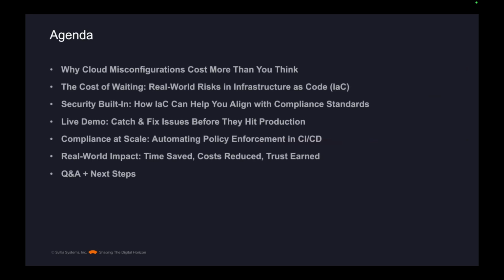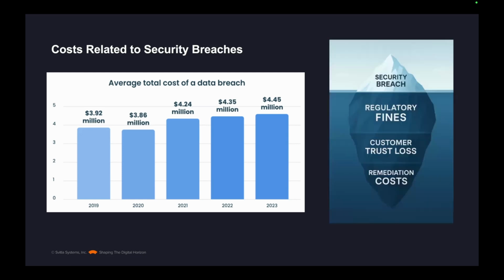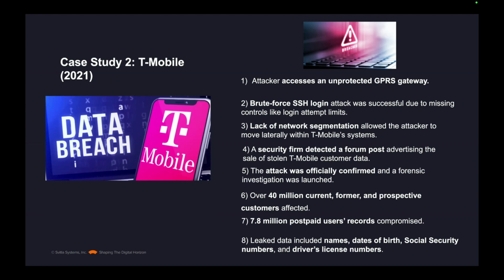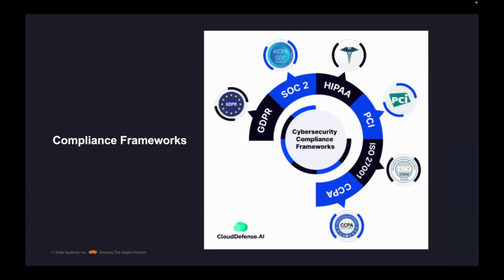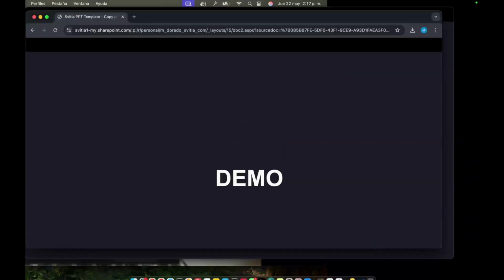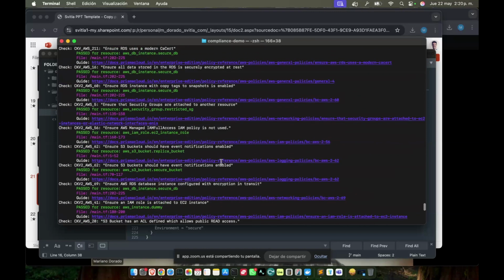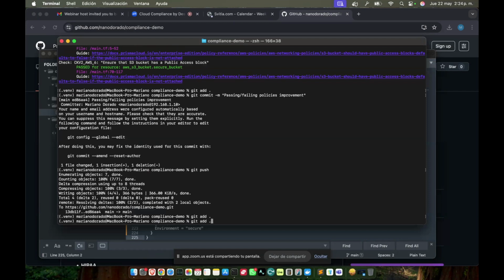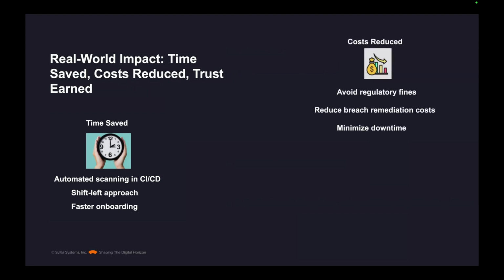Cloud Compliance by Design: Reduce Risk, Cut Costs, Ship Faster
Cloud misconfigurations are among the top reasons for security breaches, operational inefficiencies, and ballooning costs. Review our live session where we have explored how Infrastructure as Code (IaC) and tools like Checkov can help you design cloud compliance from day one—automatically.

This executive-level webinar will guide you through the real costs of waiting to secure your infrastructure and demonstrate how to integrate compliance and security into every step of your deployment pipeline.

🧠 What You’ll Learn:
- Why late-stage cloud misconfigurations are so costly
- Real-world examples of cloud breaches and inefficiencies
- How to align with compliance frameworks like GDPR and NIST using IaC
- How to detect and fix misconfigurations before they reach production
- How to automate policy enforcement within your CI/CD pipelines
- Practical Gains from Proactive Compliance

👥 Who Should Check Out This Video:
CTOs, CIOs, CISOs, Cloud Architects, DevSecOps leads, and compliance professionals looking to reduce cloud risk and accelerate secure delivery.

📝 Agenda Highlights:
- The hidden costs of misconfigured cloud assets
- Aligning IaC with key compliance frameworks
- Live demo: Real-time detection using Checkov
- Automating policy enforcement in your CI/CD pipeline
- Success stories and measurable impact
- Live Q&A and next steps

🎤 Meet the Speaker:
𝐌𝐚𝐫𝐢𝐚𝐧𝐨 𝐃𝐨𝐫𝐚𝐝𝐨, Senior Security Analyst at Svitla Systems, is a cloud security expert with extensive experience in AWS, cryptography, Identity and Access Management (IAM), and DevSecOps. Certified by HashiCorp and AWS, Mariano has helped global companies design secure, compliant, and efficient cloud environments.